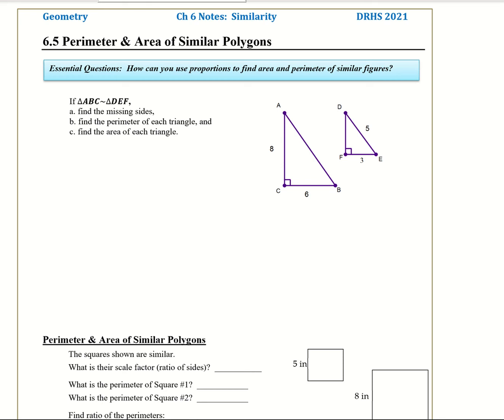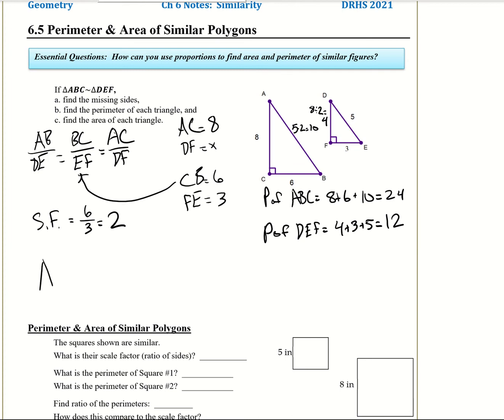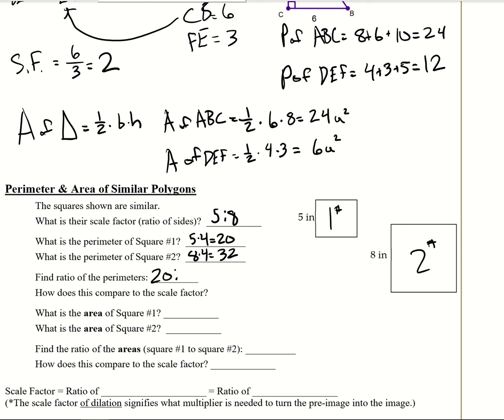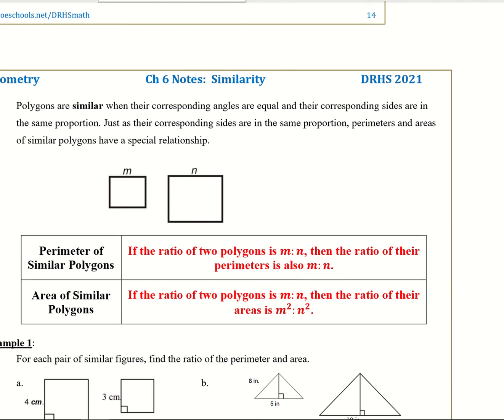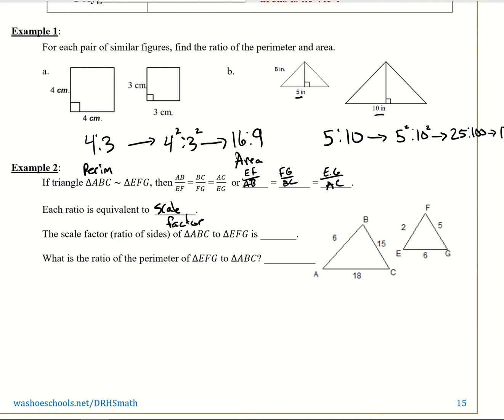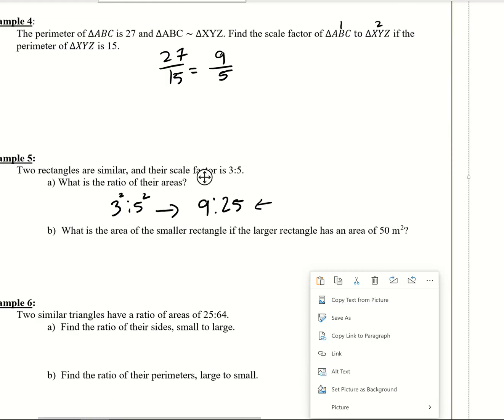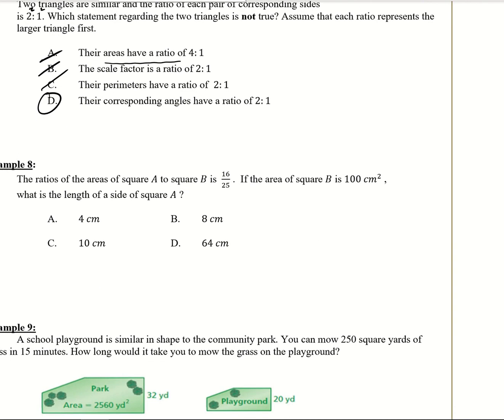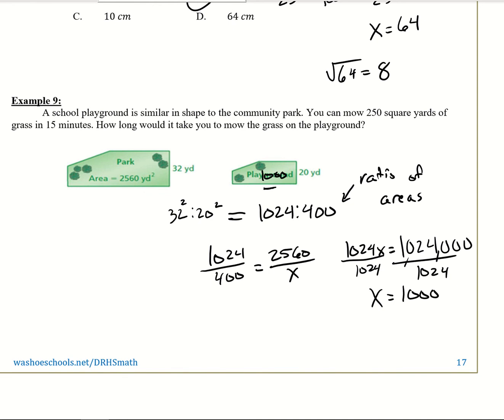6 5 notes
Ratio of sides, perimeters, and areas